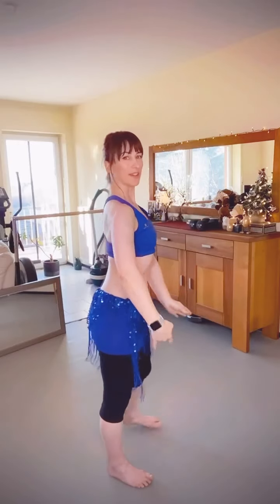Khalida Online - 3D Figure Eights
Free FB Live with Khalida - 3D Figure Eights 💙 Thanks so much for joining me today!

What you'll need:
* A bit of space
* Your body :)

What we did:
00:00 Intro & Welcome
2:50 Warm up with Music
5:31 Range of Motion for Hips & Obliques
7:57 Vertical Figure Eight Technique Tips
16:13 Adding a 'Twist' & Upper Body Release
26:00 Mini Stretch
27:26 Adding Undulations & Level Changes
33:30 Dance Along with Music

Here are the links I mentioned:
- THIS Saturday’s FREE ‘Fearless Floorwork’ workshop (use the link to join ‘real time’ and/or get the recordings, even if you cannot be there ‘live’)

BOOST Program
Get on my BOOST Strength - Flexibility - Dance ONLINE Program Notify list to be among the first to know about updates on our next edition!

Xx K.